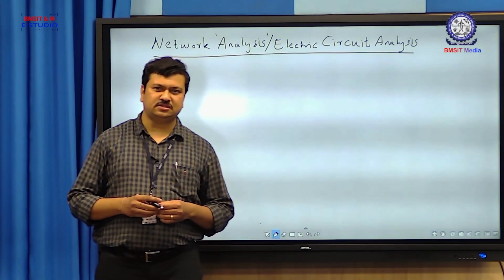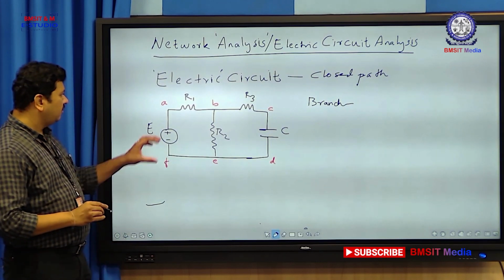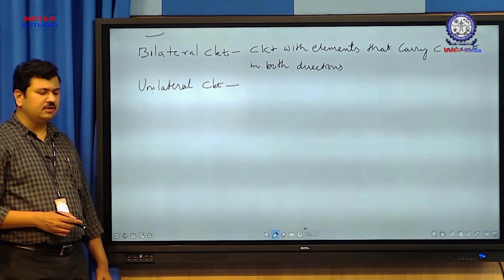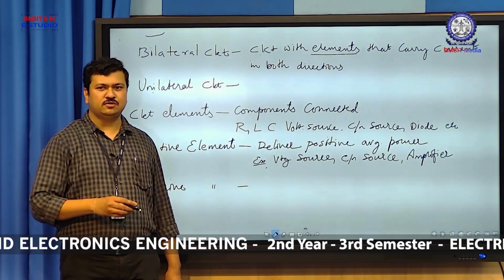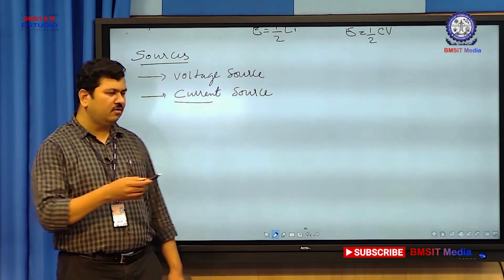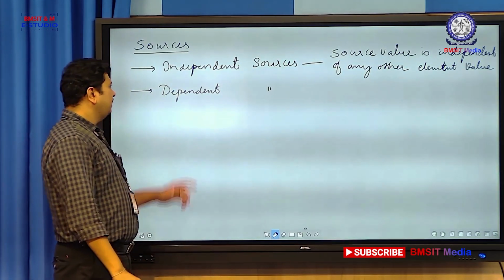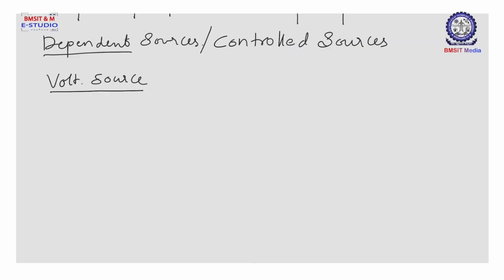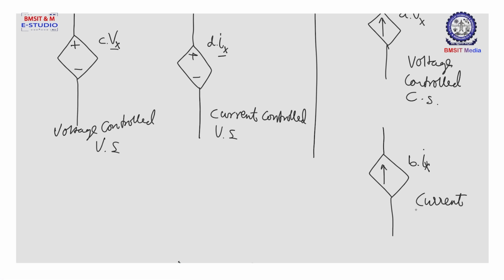EEE NAGARAJ DC ELECTRIC CIRCUIT ANALYSIS 01